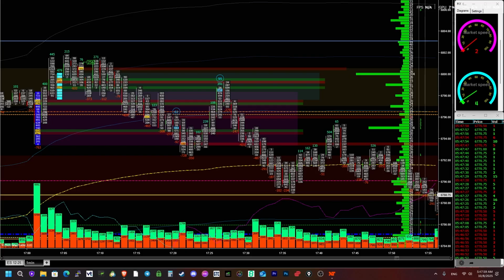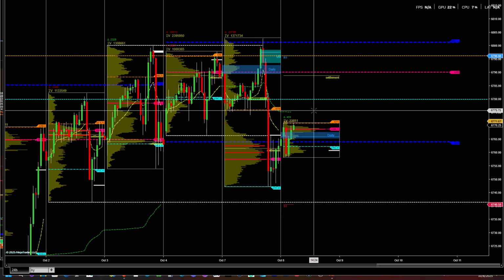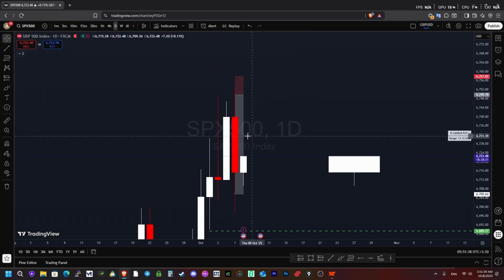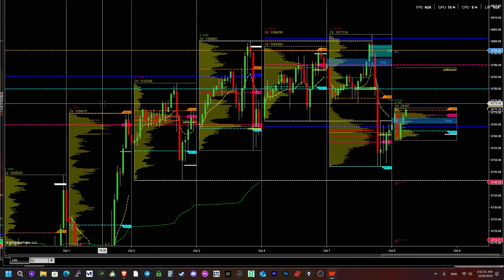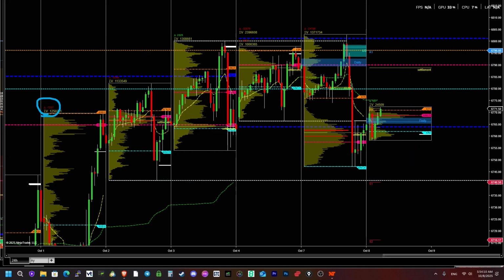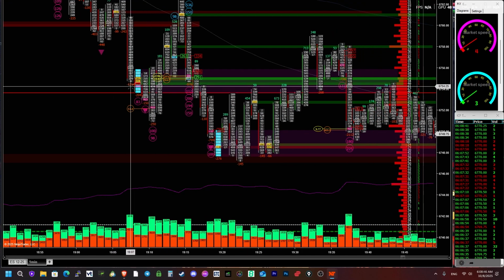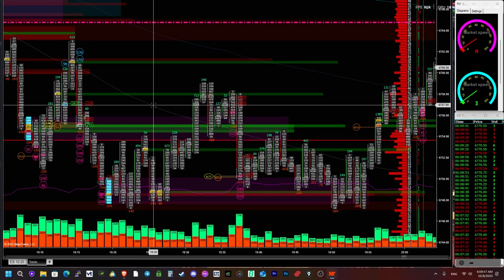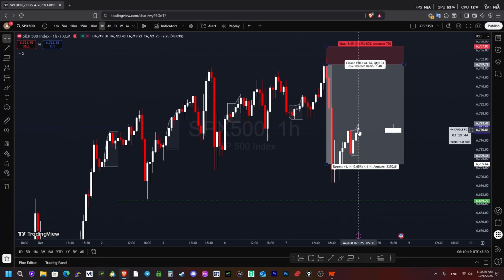WHY YOU NEED TO USE LEVEL 2 DATA INSTEAD OF JUST PRICE ACTION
Struggling to find consistency with price action alone? You might be missing the most important part of the story: volume.

This video from FX ORDERFLOW reveals why Level 2 data is a game-changer for traders. Watch a detailed breakdown of a real S&P 500 trade, demonstrating how to use professional tools like Volume Profile and Footprint charts to:

Find the true market bias when price action is confusing.

Pinpoint high-probability entry and exit zones.

Gain a massive edge over other retail traders.

If you're ready to elevate your technical analysis and understand what the market is really doing, this video is your introduction.